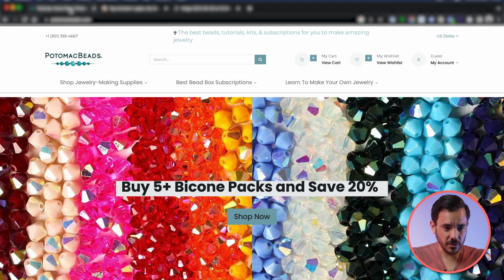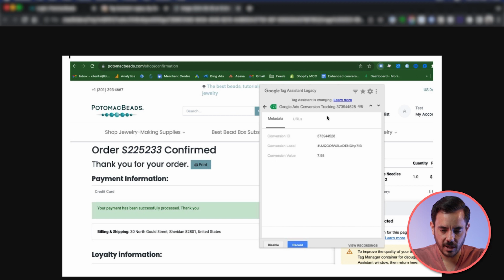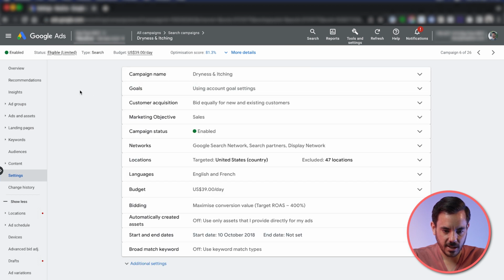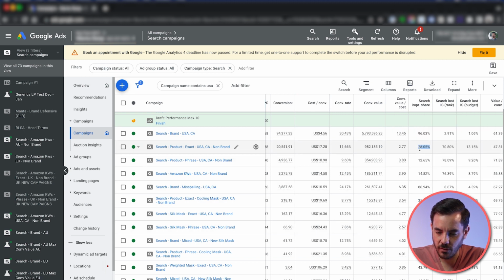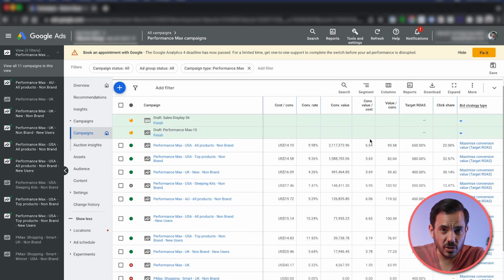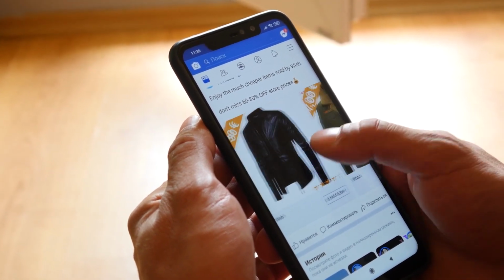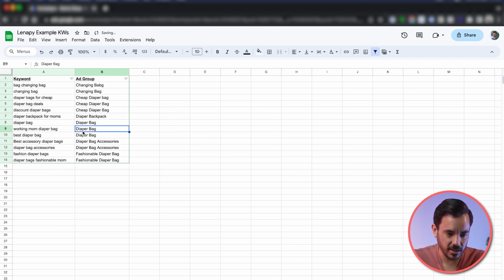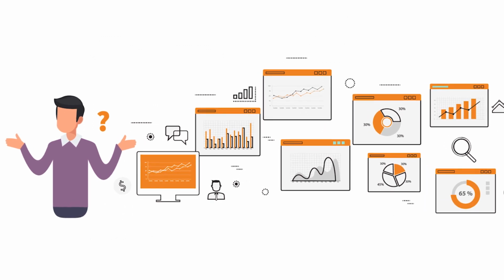Stop Wasting Money On Google Ads - 8 Things To Avoid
🚫 Are Your Google Ads Draining Your Budget? 🚫
👉 In today's video, we're diving deep into 8 CRITICAL Google Ads Mistakes that you MUST avoid to ensure your budget is invested, not wasted! From the tricky terrain of keyword types, conversion tracking woes, to the secrets behind smart and manual bidding - we're covering it ALL! 💸
💡 Highlights:
Understanding Broad vs. Exact Match Keywords 🎯
Navigating through generic keywords 🚤
Ensuring your conversion tracking is ON POINT 📍
Smart Bidding Insights and much more! 🧠

🕑 Timestamps:
0:00 Introduction
0:36 Broad Match Keywords
1:26 Overly Generic Keywords
3:51 Conversion Tracking Not Set Up Right
6:57 Auto Opted In To Display Network
8:51 Not Maxing Out Your Impression Share
14:29 Bad Ad Group Structure
18:08 Manual Bidding
19:27 Not judging Smart Bidding Results Properly